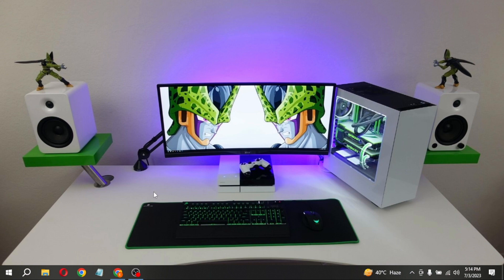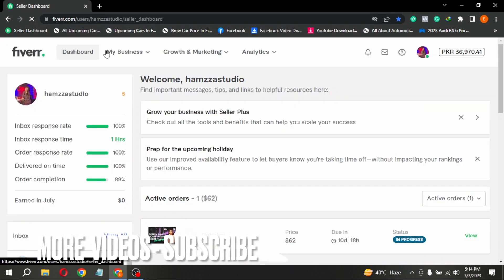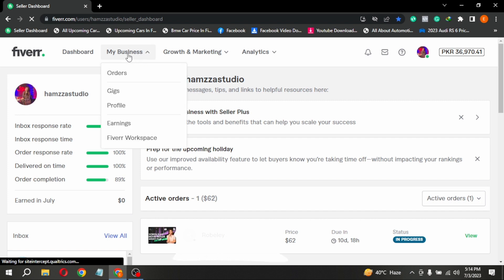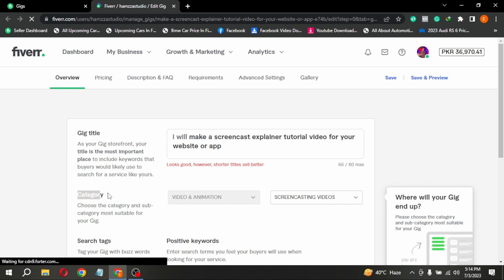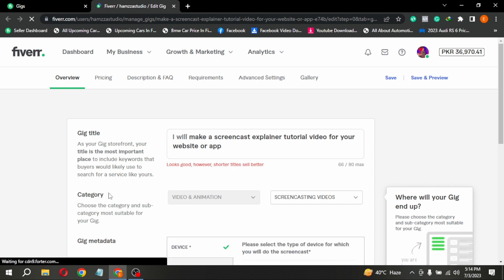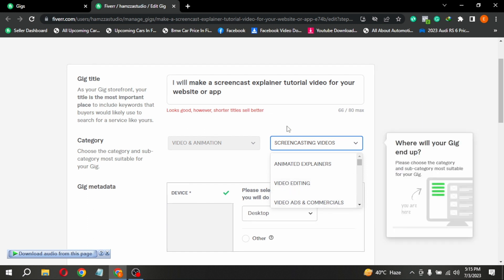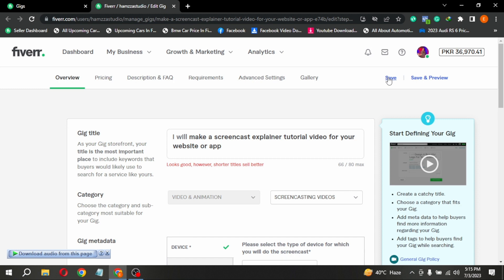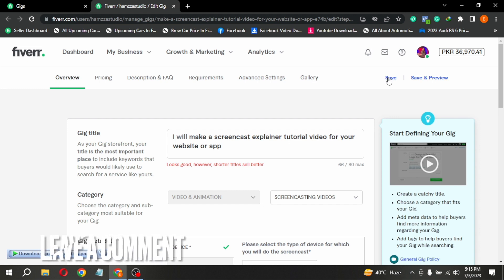✅ How To Change Gig Categories On Fiverr 🔴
About this tutorial:

Fiverr is an online marketplace that connects freelancers with clients who need various services. It was founded in 2010 and has since become one of the largest platforms for freelancers worldwide.

On Fiverr, freelancers, known as sellers, offer a wide range of services, referred to as gigs. These services can include graphic design, writing and translation, video editing, programming, marketing, and much more. Sellers create gig listings with a fixed price and description of what they offer.
Get in touch!